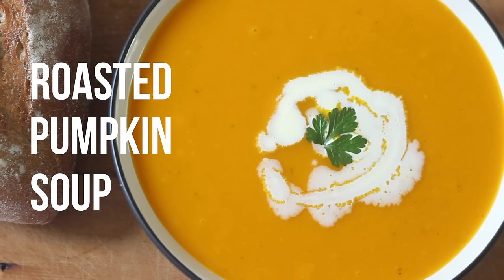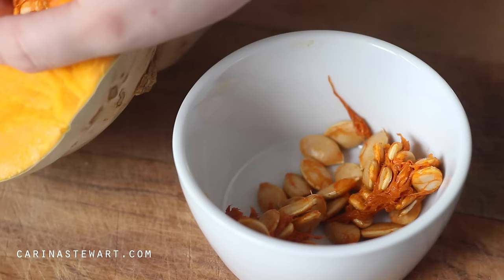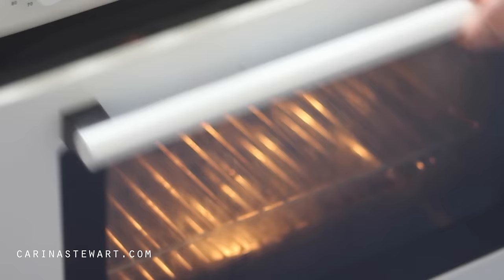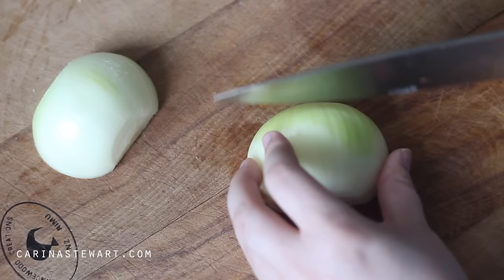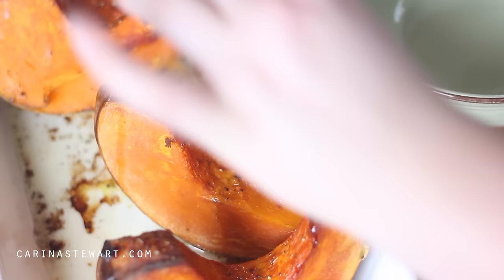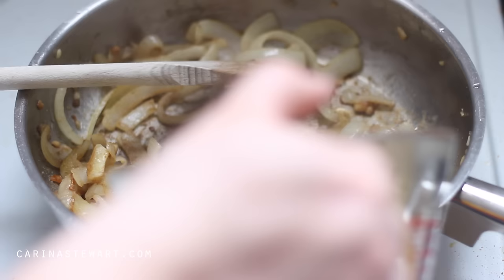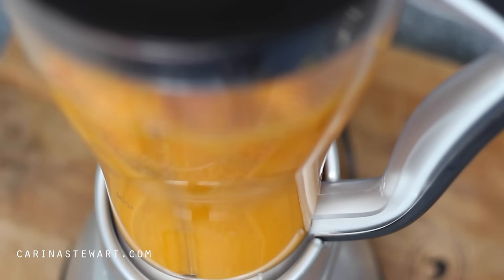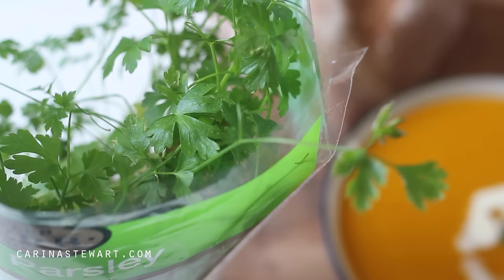Roasted Pumpkin Soup Recipe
Today I'm sharing with you a recipe to make Roasted Pumpkin Soup. It's delicious and a super easy and healthy recipe to make. It's perfect for lunches and freezes well!

I've roasted the pumpkin because I think it gives the soup a lot more flavour than if you were to boil the pumpkin that is in a lot of other pumpkin soup recipes. This recipe is vegan vegetarian gluten free and diary free. It's low calorie and and an easy healthy recipe.

EQUIPMENT

Chef Knife
Roasting Dish
Fry Pan

RECIPE

1kg / 2.2 pounds Pumpkin
30 ml / 1 oz / 2 Tablespoon Oil
Salt & Pepper
1 Onion
3 Cloves Garlic
15 ml / 1 Tablespoon Ground Coriander Seeds
750 ml / 25 oz / 3 Cups Vegetable Stock

Preheat the oven to 180C or 350F. Remove the seeds from the pumpkin and slice into wedges. Place the pumpkin into a roasting dish and pour over 1 Tablespoon of oil and season with salt and pepper. Place into the oven to roast for 1-2 hours or until the pumpkin is soft and caramelised at the edges. Leave the pumpkin to cool while you prepare the remaining ingredients. Heat 1 Tablespoon of oil in a pan over medium heat. Slice the onion and add to the pan. Crush 3 cloves of garlic and slice thinly, add to the pan and cook for 10 minutes. You don't want to colour the onion just cook it until it is soft and clear. While the onion and garlic are cooking remove the pumpkin flesh from the skin. Use a spoon and scoop it out placing into a bowl. Add the ground coriander seeds to the onion and garlic, stirring until fragrant. Pour in 2 cups of the stock, reserving the last cup, and stir. Pour the stock mixture into a blender and top with the pumpkin. Blend until there are no lumps. If you would like the soup to be a thinner consistency add more of the stock. Pour into a bowl, garnish with cream and parsley and serve with crusty bread.

Serves 4

Calories 158 | Fat 8g | Protein 4g | Carbs 23g | Sugar 6g |
Sodium 661mg